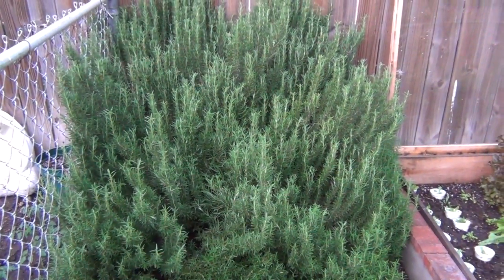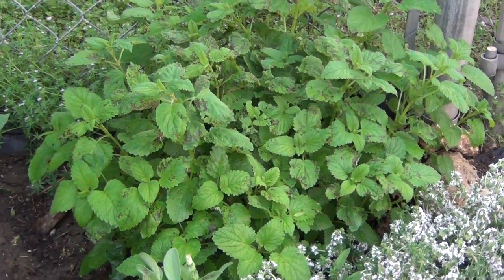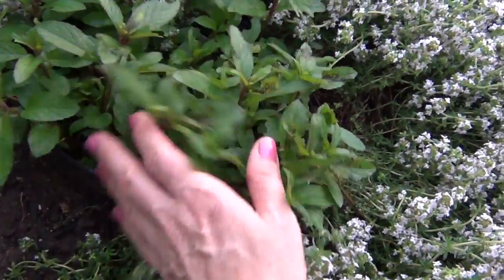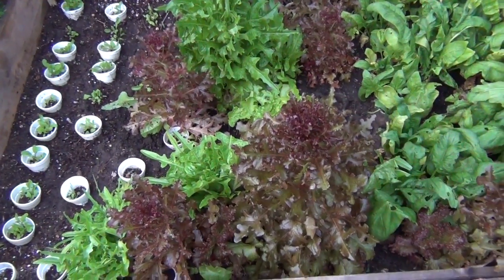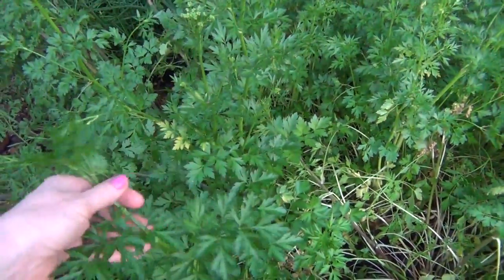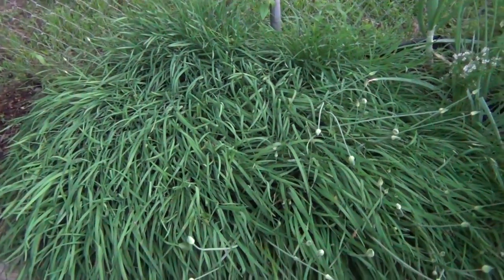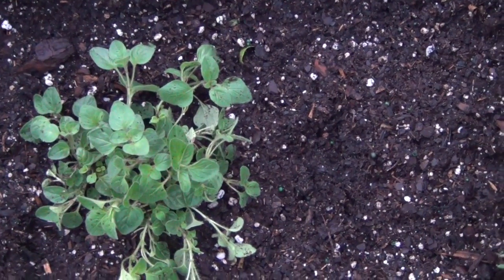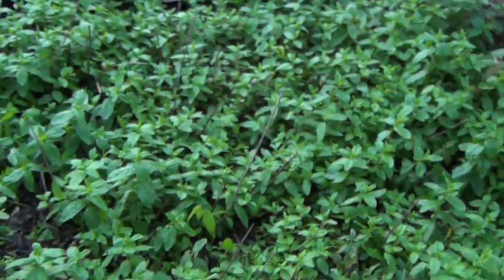Herb Garden Tour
A tour of the most common cooking herbs in my herb garden.